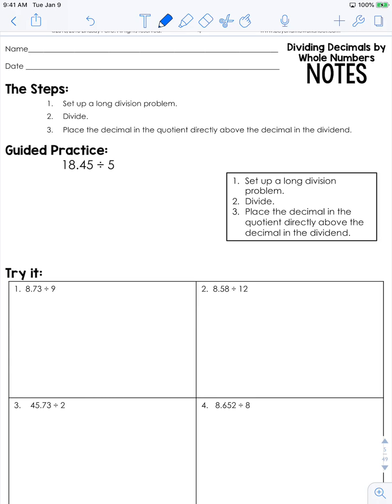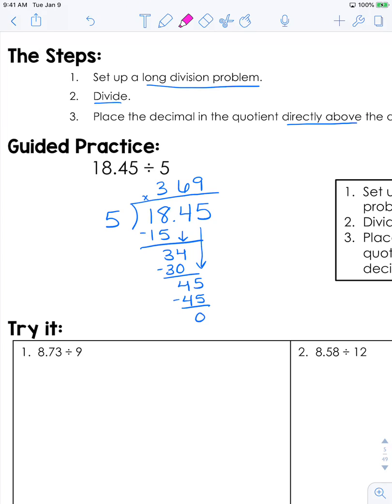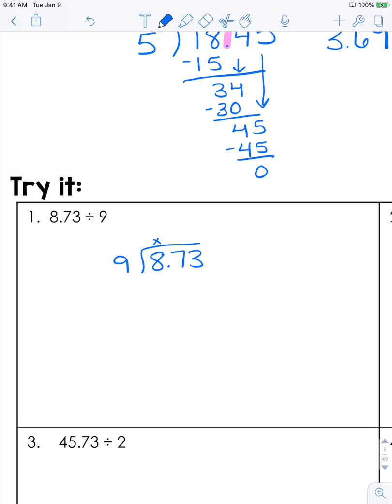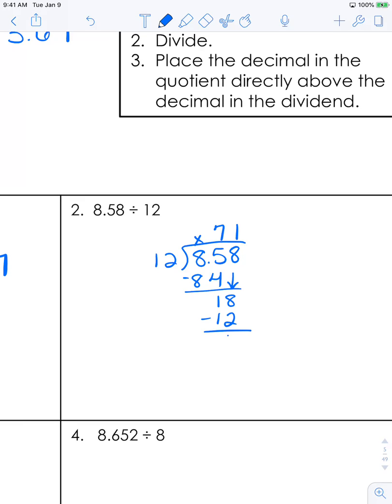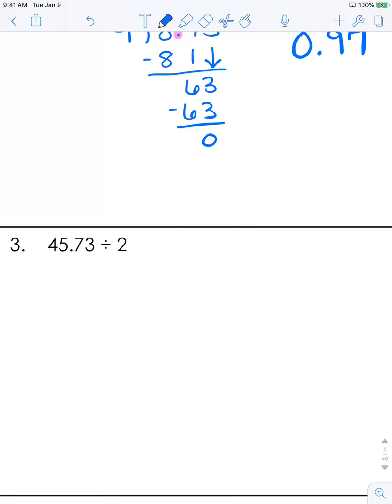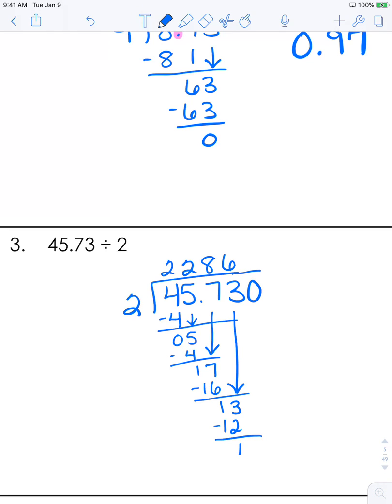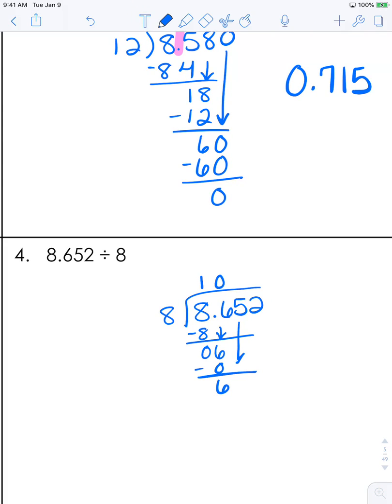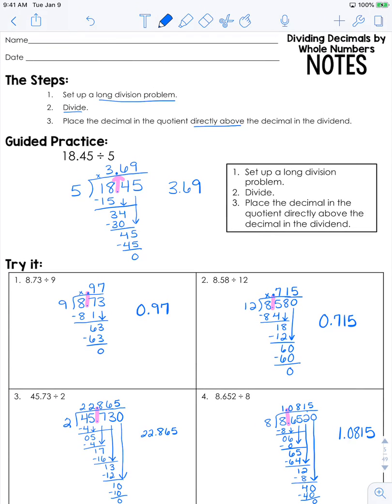Dividing Decimals by Whole Numbers